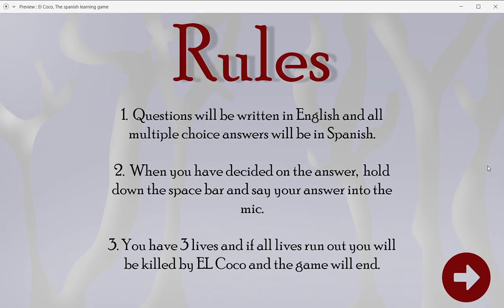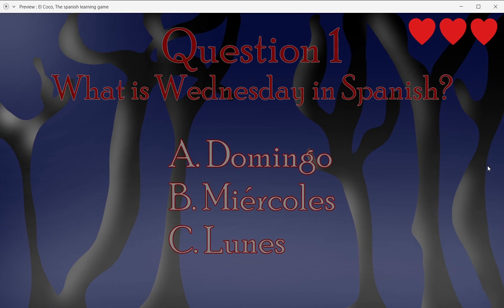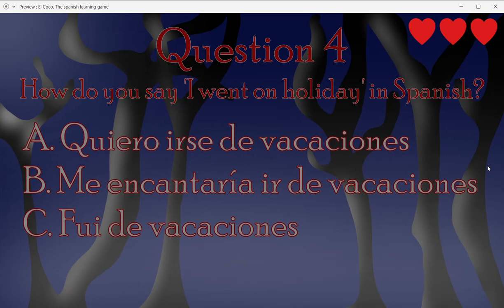El Coco Spanish Learning Game Prototype Video Explanation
This is my Spanish learning game prototype that I created for my University Course.